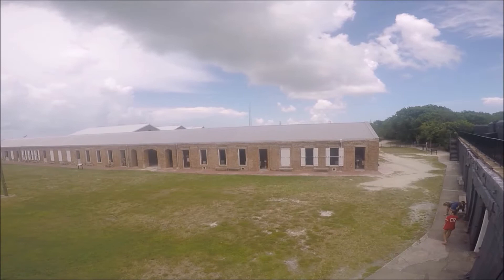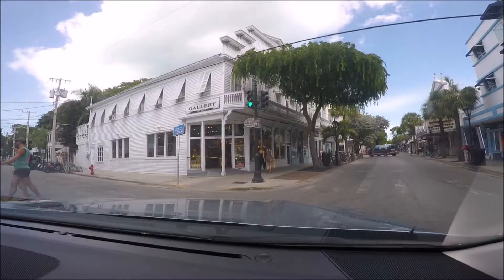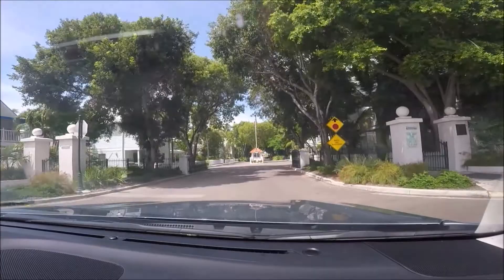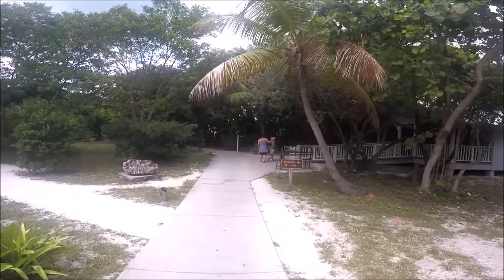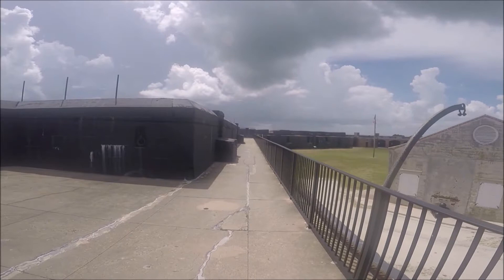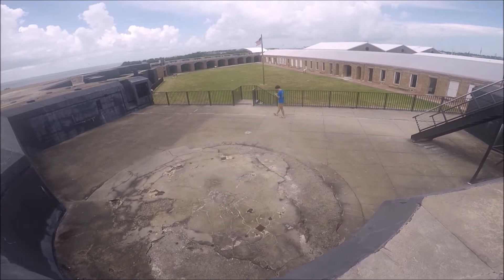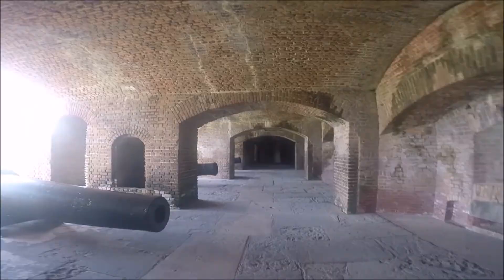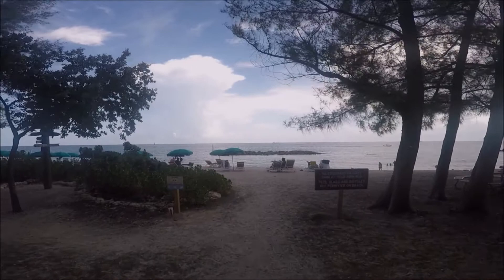Fort Zachary Taylor Historic State Park – Florida – Helpful Travel Info | Key West, FL Travel - Ep#1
Fort Zachary Taylor Historic State Park helpful travel information for visitors to Key West, Florida. Fort Zachary Taylor Historic State Park commonly known as Fort Taylor is a Florida State Park and National Historic Landmark centered on a Civil War-era fort located near the southern tip of Key West, FL at the end of the US Hwy 1.

Topics covered in this useful Fort Zachary Taylor Historic State Park travel guide for Florida Key’s tourists are:
1). Introduction and information on beautiful Fort Zachary Taylor Historic State Park in Key West, Florida.
2). Information on how to get to Fort Zachary Taylor Historic State Park in Key West from famous Duval Street.
3). Fort Zachary Taylor State Park Entrance booth, Entrance fees, hours, and things to do and see.
4). Share our experience driving and entering Fort Zachary Taylor state park from the Duval Street area via Southhard street going through the area of Truman Little White House and passing Key West Eco-Discovery center in the right after the roundabout at the end of Southard Street.
5). Detailed information on Fort Zachary Taylor history, Fort Zachary Taylor Cannons, and things to see here at Fort Taylor like structures and views.
6). Information on parking at Fort Zachary Taylor for Taylor Fort, beach, and fishing.
7). Information on fort Zachary Taylor beach, visit the beach, Nature walk, Bird watching, and activities to do at fort Zachary Taylor state park beach.
8). Information on the fishing activity at Fort Zachary Taylor State Park for visitors near the beach.
9). Travel tips for visiting Fort Zachary Taylor Historic State Park in South Florida for visitors in this travel guide video.